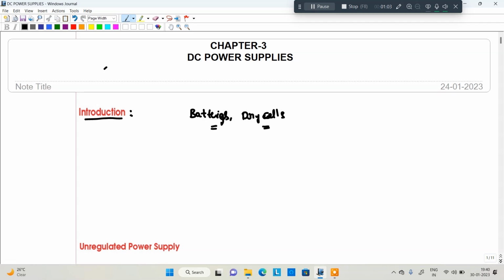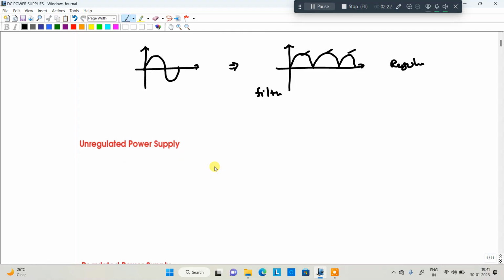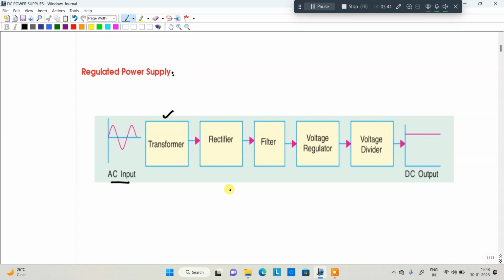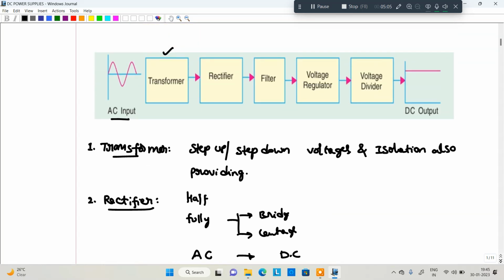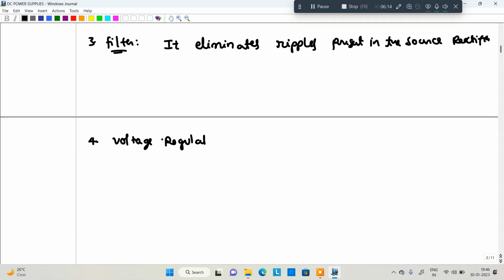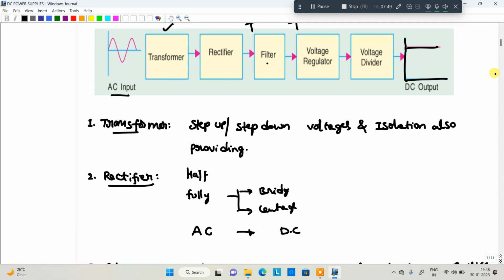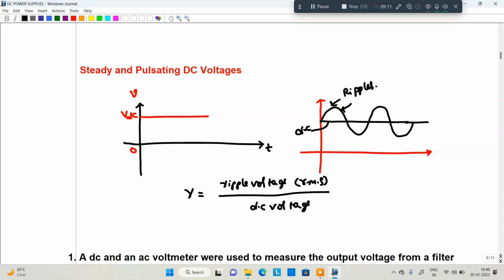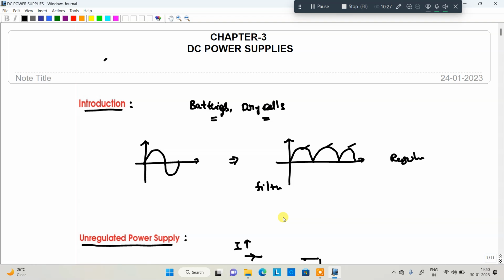UNIT-3//CHAPTER-2//LECTURE-1:-DC POWER SUPPLIES